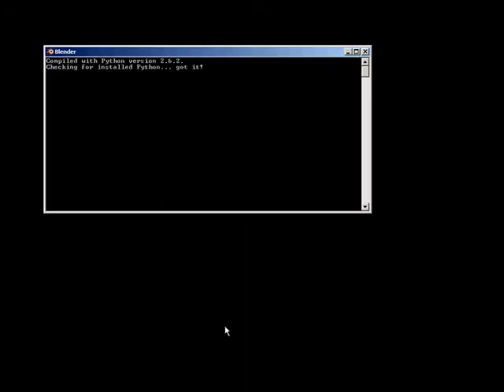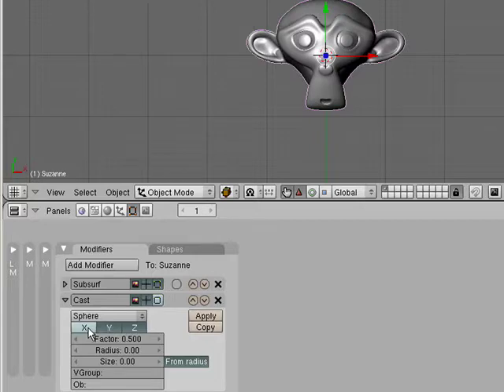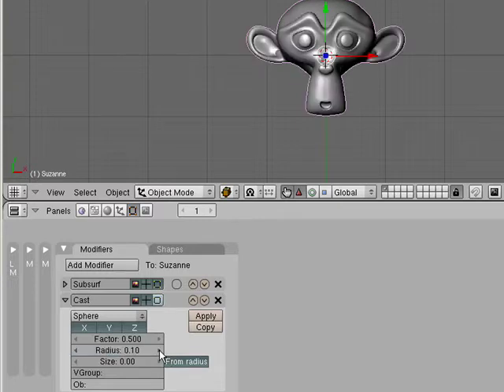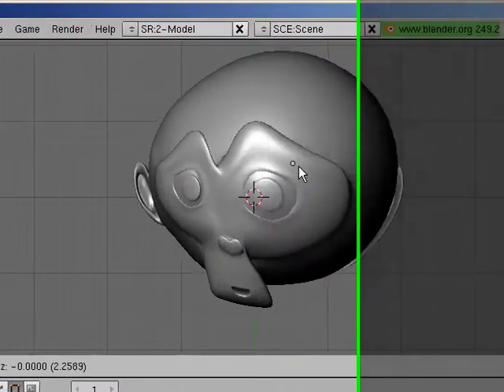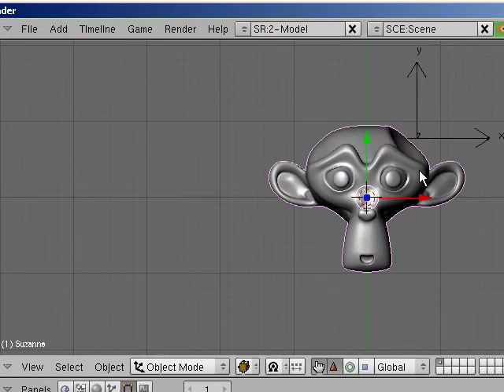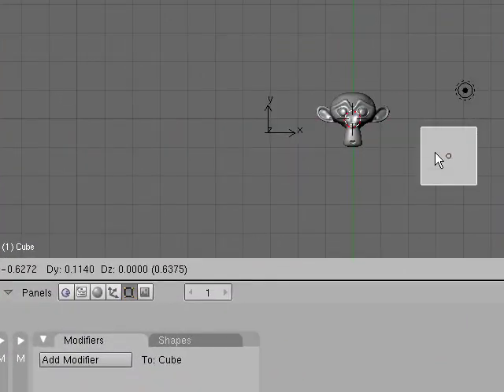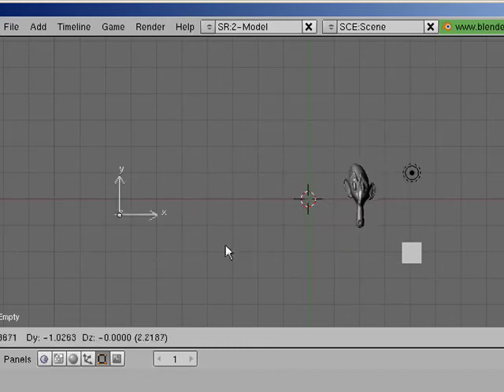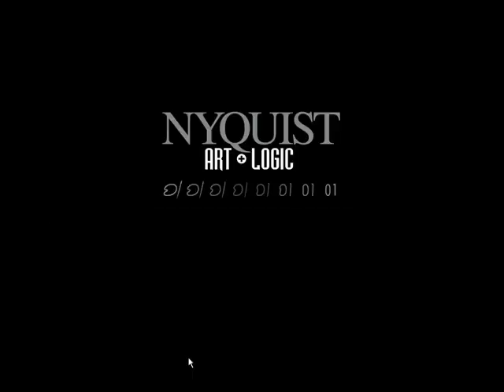Bits of Blender #46 - Cast Modifier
A quick tip on the Cast modifier in Blender 2.49b.